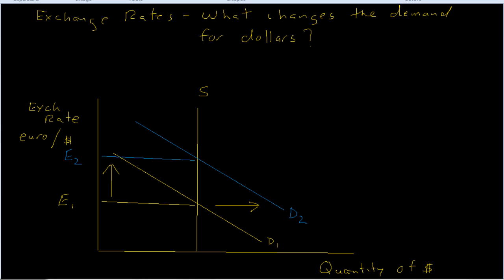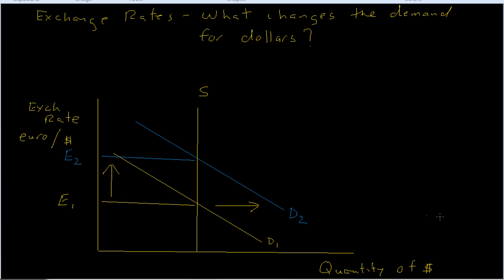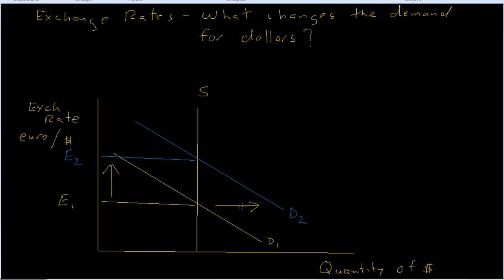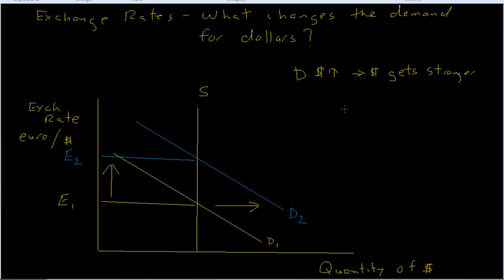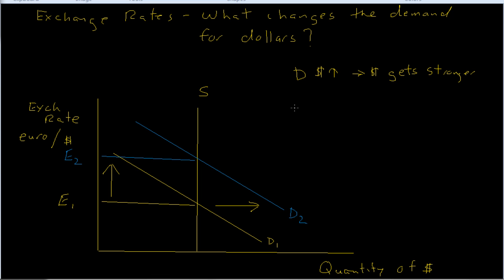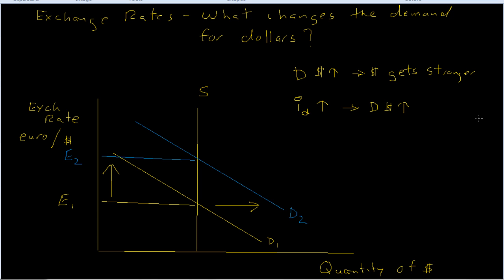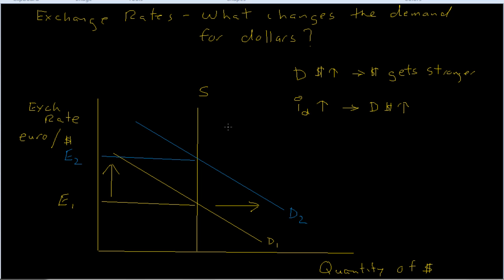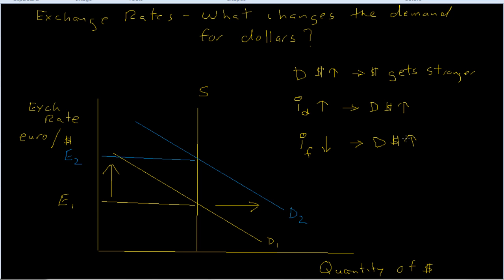Foreign Exchange Rates Part 2